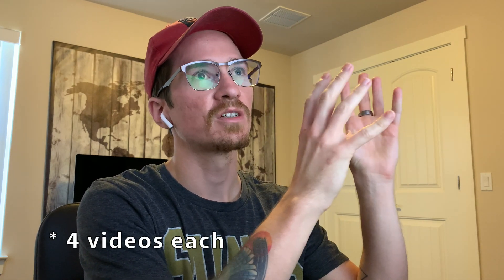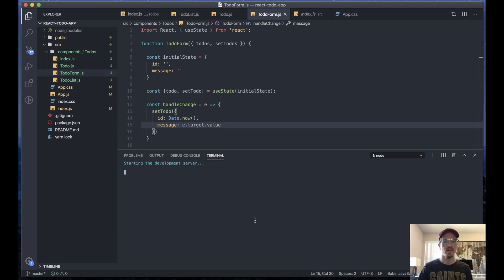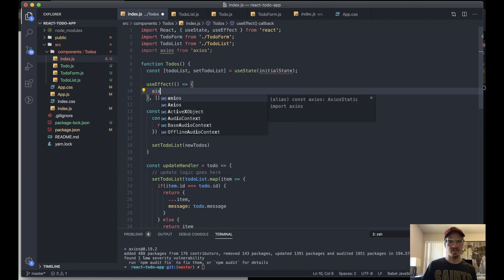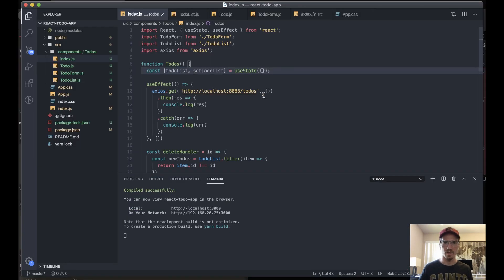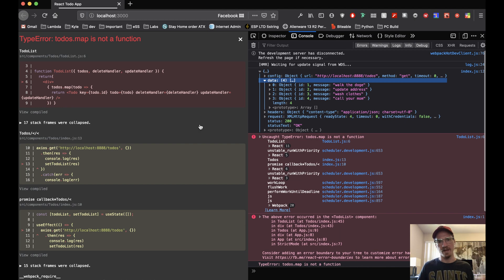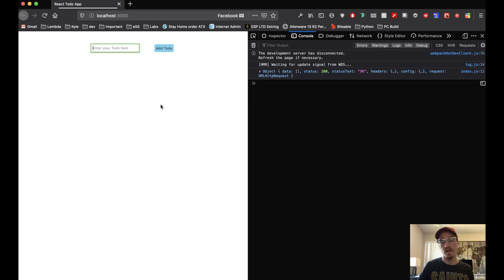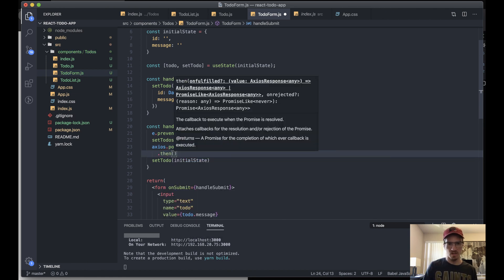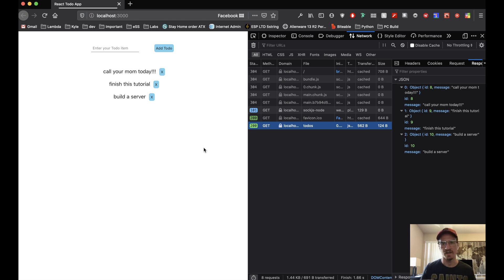3.1. useEffect and Axios for Requests | Full Stack Web Development Tutorial for Beginners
On this video we connect our React front end with our Node server and introduce the useEffect hook and axios for http requests.

In this tutorial series, I'll walk you through how to build a todo app using React on the front end, and Node on the back end.

We'll start by bootstrapping the React application using create-react-app (CRA) and learning how to manage things like state and component lifestyle using hooks. You'll also learn how to control a form component in React.Our todo app will have full CRUD functionality.

Then we'll create a Node server with a SQLITE database so our todo data will persist. You'll learn how to use KnexJS to run queries on the database to perform those CRUD operations.

What you'll need:
- A text editor. I prefer VSCode, and it's what i'll be using in this series.
- A browser with React Dev Tools installed. I'm using Firefox Developer Edition, but Chrome is also a good choice.

- A good understanding of HTML and CSS and at least some knowledge of JavaScript.

Front end web development tutorial.
Back end web development tutorial.
Front end web developer tutorial.
Back end web developer tutorial.

Connecting the front end to the back end